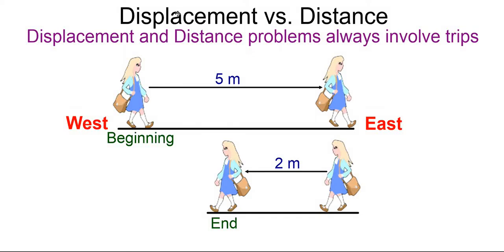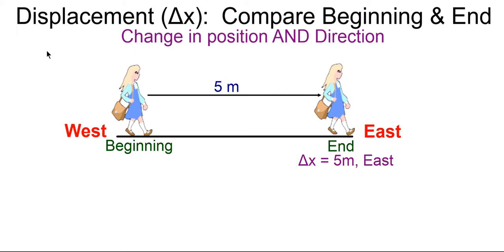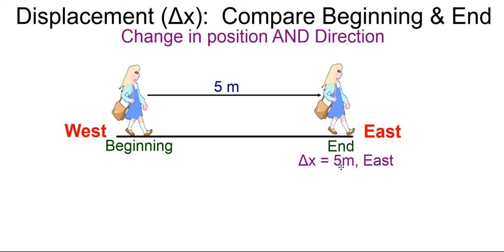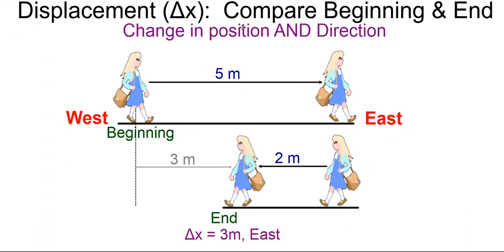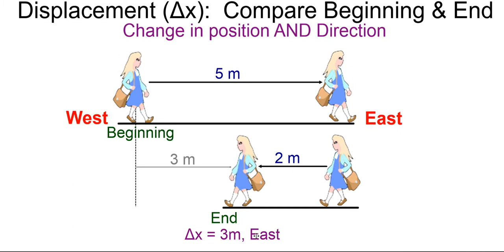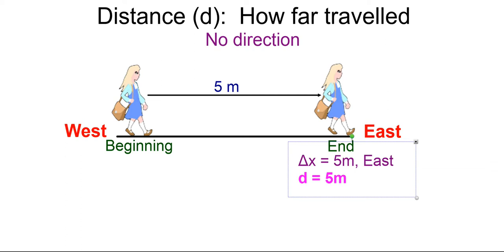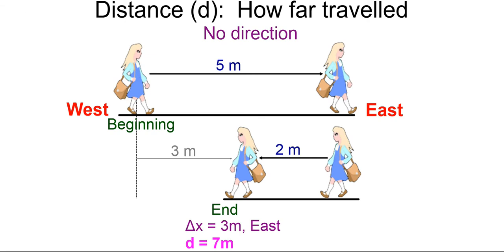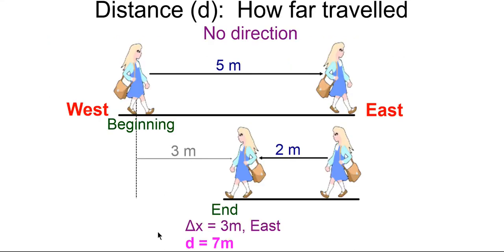Displacement vs Distance